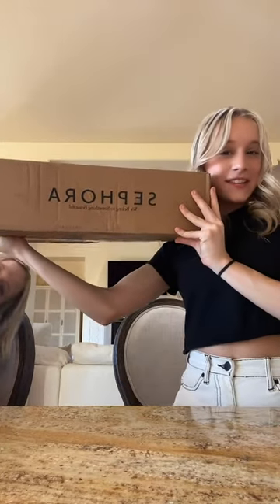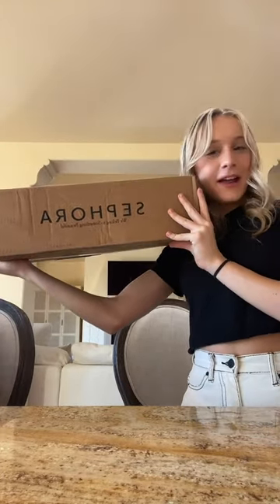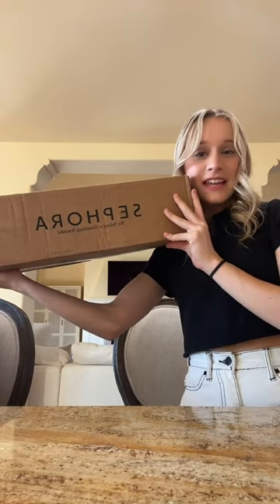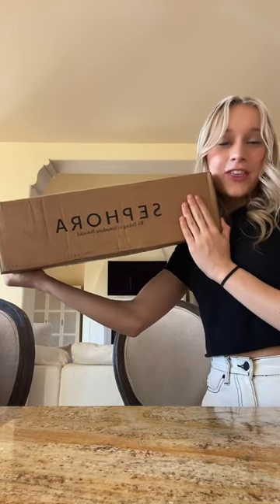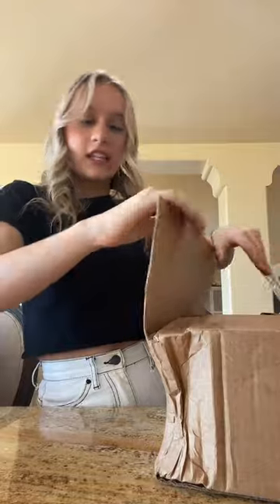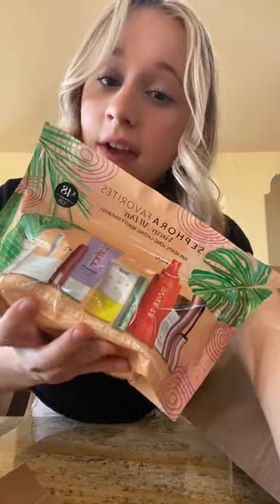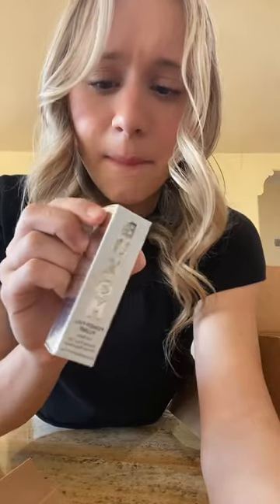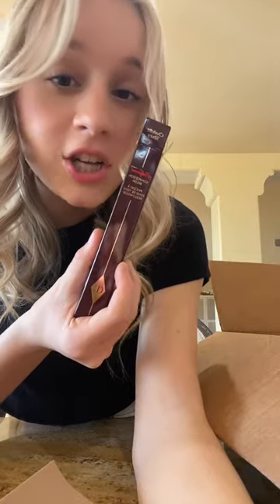my favorite day of the year!